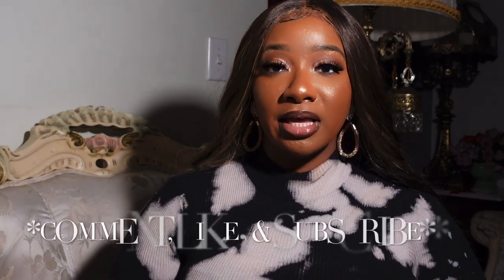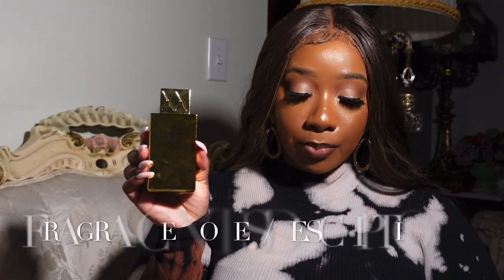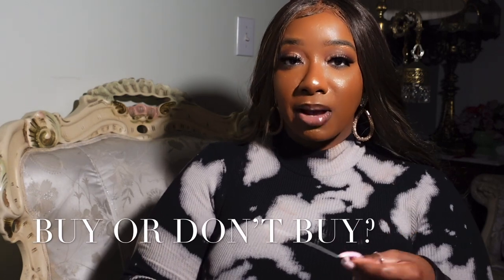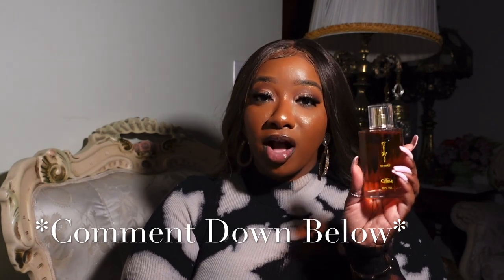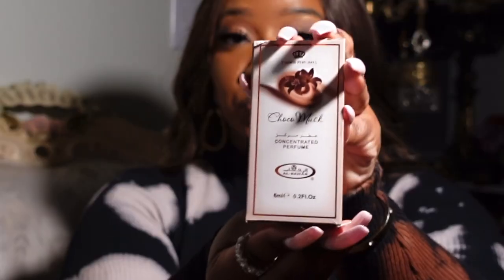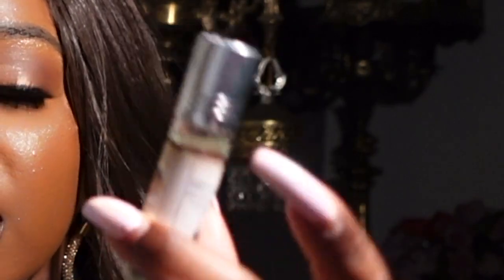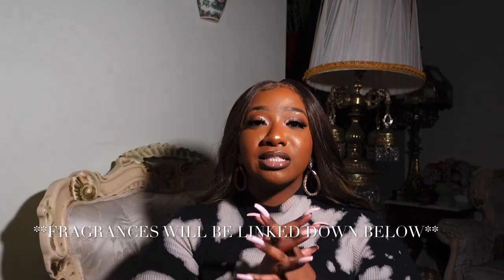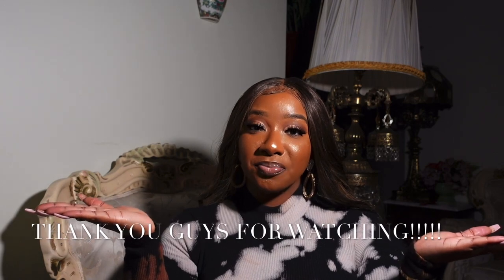2023 MIDDLE EASTERN FRAGRANCE HAUL & REVIEW | ALL AFFORDABLE FRAGRANCES + MOST COMPLIMENTED PERFUMES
Hey you guys! I hope you guys are loving the LITTY videos! Today’s videos consist of a HUGE FRAGRANCE HAUL of all the MOST POPULAR MIDDLEEASTERNFRAGRANCES . So Sit back, relax, and enjoy the video. We love it here! And I Love you guys!!

**YARA BY LATTAFA PERFUME REVIEW**
**FRAGRANCES MENTIONED**:

* Shaghaf OUD by Swiss Arabian*

*OUD MOOD BY LATTAFA *

* Ajwad BY LATTAFA *

*CHOCO MUSK BY AL REHAB *

*CHOCO MUSK **ROLL ON OIL** BY AL REHAB *

*AFNAN- MODEST POUR FEMME DEUX *

*Confidential Private Gold EDP BY LATTAFA*  -*EAU DE PARFUME*
✨TIME STAMPS ✨

✨Intro: 0:00
✨Greeting: 0:17
✨ Shaghaf OUD by Swiss Arabian: 2:02
✨ OUD MOOD BY LATTAFA : 8:24
✨ Ajwad BY LATTAFA: 14:30
✨ CHOCO MUSK BY AL REHAB : 19:34
✨ CHOCO MUSK ROLL ON OIL BY AL REHAB : 26:00
✨ AFNAN- MODEST POUR FEMME DEUX : 26:39
✨ Confidential Private Gold EDP BY LATTAFA: 31:36
✨RATE THAT FRAGRANCE: 41:07
✨COMMENT, LIKE, & SUBSCRIBE: 42:43
✨OUTRO : 43:26

**My Main IG: @Shaymonae

**Clothing Brand IG: @SashaeXDesigns

**Makeup Brand IG: @GlammedbyMonae

*Work w/ Me :)

**A portion of the sales from your purchase will come back to me when you use some of the links above.